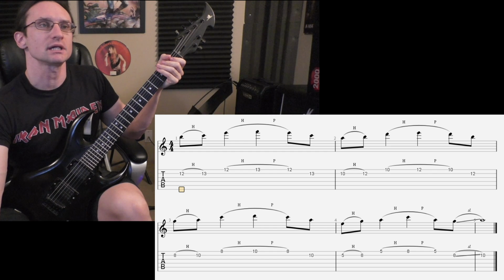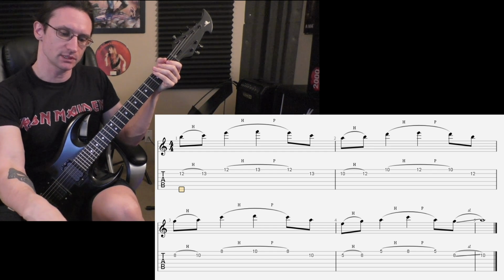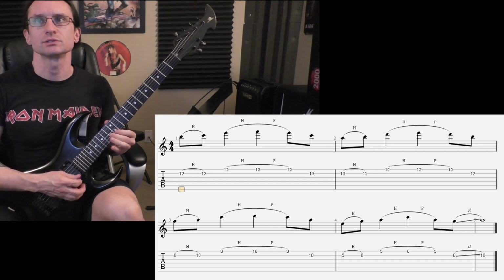Ozzy Video Recap 3-8-21